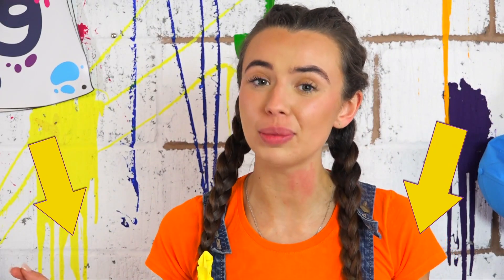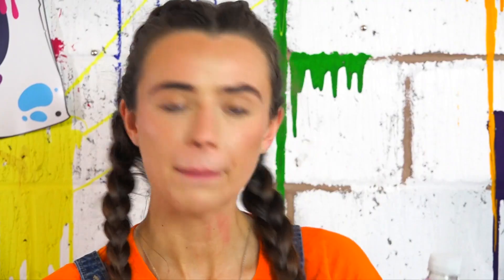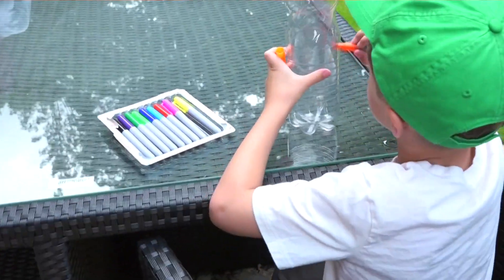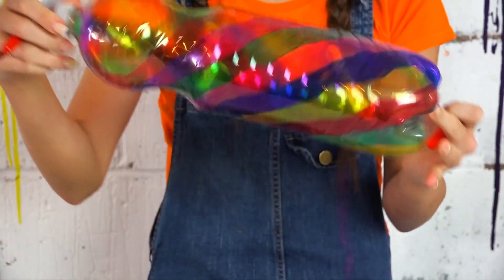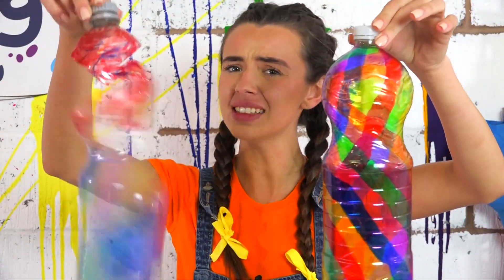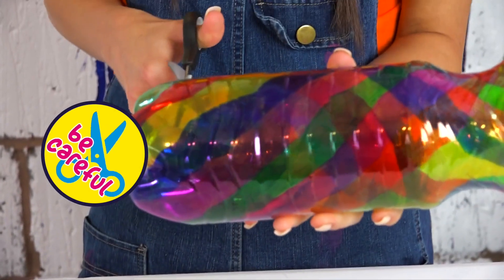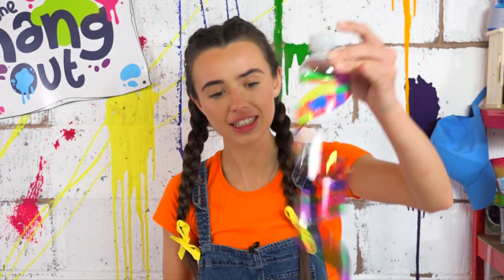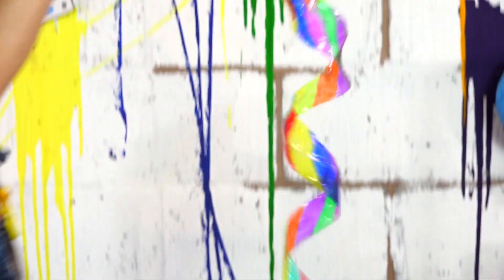Crafting for kids || Wind Spinners || Fun arts and crafts to do at home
In a world where screen time is prevalent, crafting offers a screen-free alternative that encourages kids to engage with the physical world around them. Whilst Hannah guides you we hope to spark imagination that you can take from the episodes and allow your children to use their imagination:

Crafting allows kids to unleash their creativity whilst exploring different colors, shapes, and materials, giving them the freedom to express themselves in unique ways. Cutting, pasting, drawing, and other crafting activities require precision and coordination, contributing to the development of hand-eye coordination.

Crafting often involves solving problems, whether it's figuring out how to assemble a project or making decisions about design and materials. This helps kids develop critical thinking and problem-solving skills.

Completing a craft project requires patience and perseverance. Kids learn that it's okay to make mistakes and that with effort and determination, they can overcome challenges.  We want to remind our grown ups that it's process over product, finishing a craft project gives kids a sense of accomplishment and pride. This positive reinforcement can boost their self-esteem and confidence.

We hope that you can get involved in some of the crafts as It provides an opportunity for kids to share ideas, collaborate, and bond with others. It allows kids to focus their energy on a creative task, providing a break from the demands and stresses of everyday life.

Many crafts involve learning about different materials, techniques, and even historical or cultural aspects. It can be a fun way for kids to acquire new knowledge in a hands-on, interactive way.